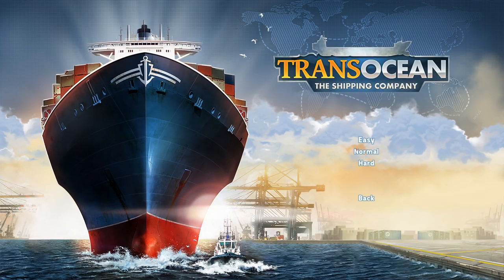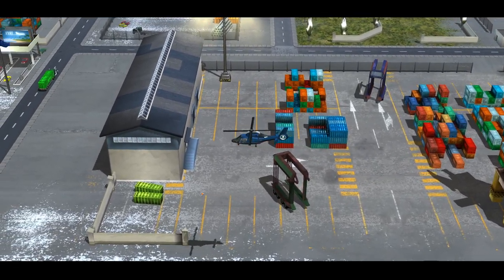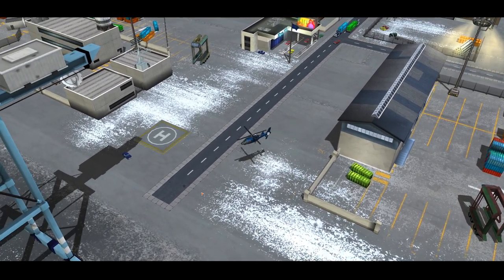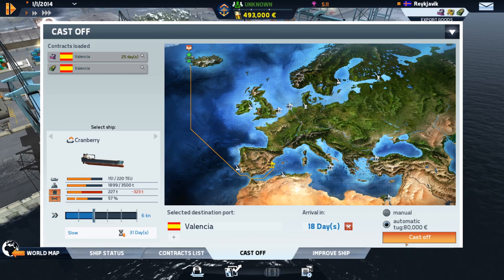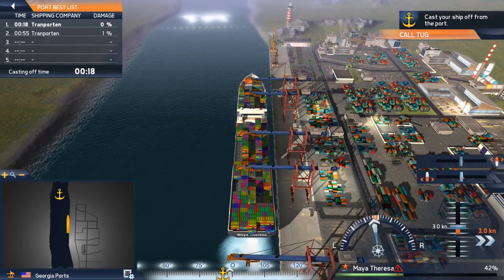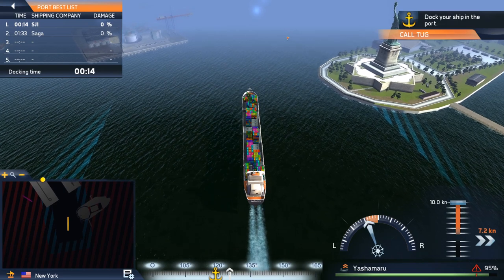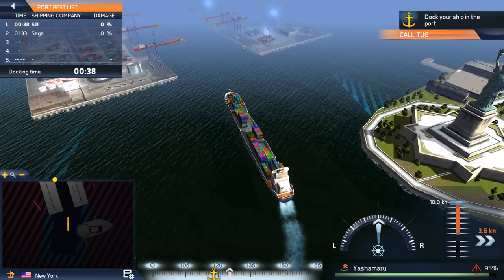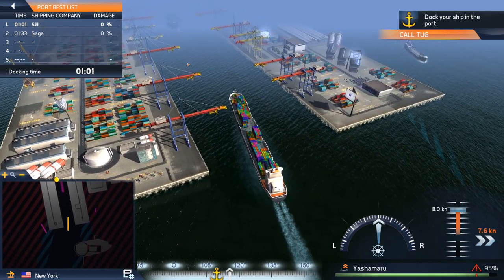TransOcean The Shipping Company | Review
Short review of the bussiness simulation game TransOcean The shipping company.